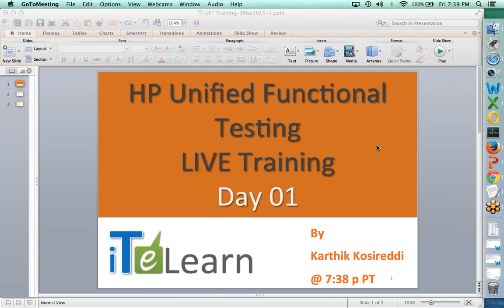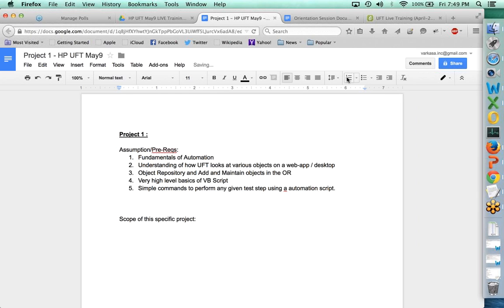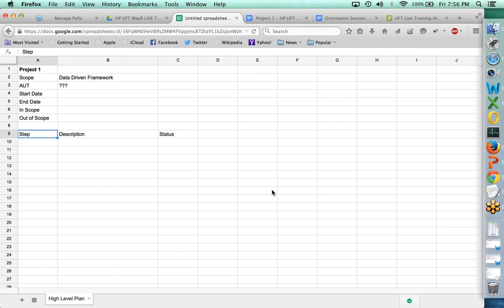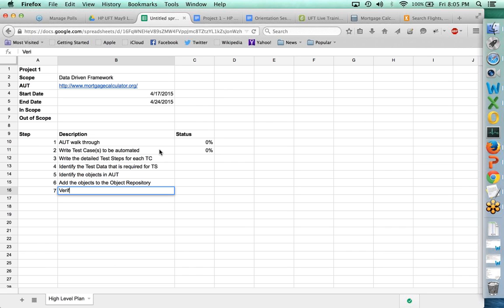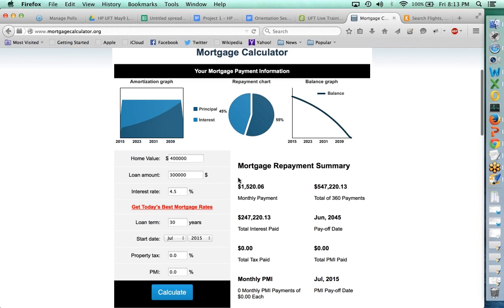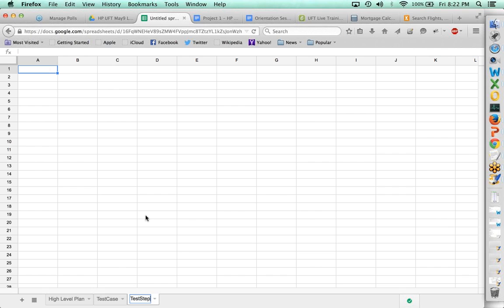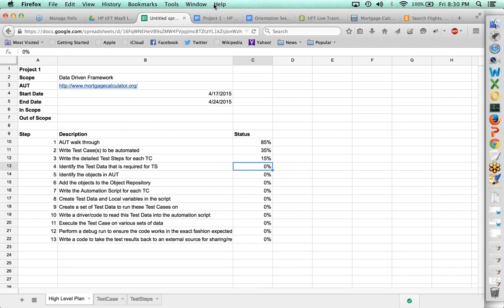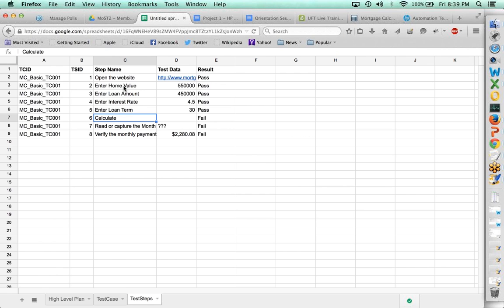HP UFT Live Training Day 01. | How to build a Data Driven Framework in QTP?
Project 1 :

Assumption/Pre-Reqs:
Fundamentals of Automation
Understanding of how UFT looks at various objects on a web-app / desktop
Object Repository and Add and Maintain objects in the OR,
Object Identification and Object Spy
Very high level basics of VB Script
Simple commands to perform any given test step using a automation script.

Not essential at this point:
Descriptive Programming
Inner works on how objects get recognized
Advanced programming or VB Scripting
Any type of frameworks
Install the trial version

Scope of this specific project:
Custom Data Driven Framework???
On a simple web app that has various types of objects
And the web app also is data focused
Planning and preparation for starting automation on Day 2.

Step Description
1 AUT walk through
2 Write Test Case(s) to be automated
3 Write the detailed Test Steps for each TC
4 Identify the Test Data that is required for TS
5 Identify the objects in AUT
6 Add the objects to the Object Repository
7 Write the Automation Script for each TC
8 Create Test Data and Local variables in the script
9 Create a set of Test Data to run these Test Cases on
10 Write a driver/code to read this Test Data into the automation script
11 Execute the Test Case on various sets of data
12 Perform a debug run to ensure the code works in the exact fashion expected
13 Write a code to take the test results back to an external source for sharing/review